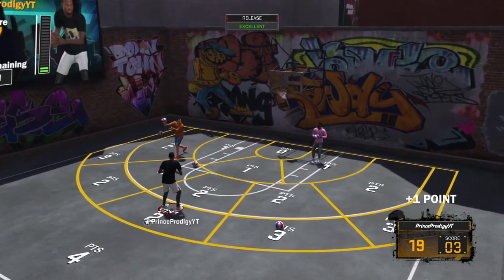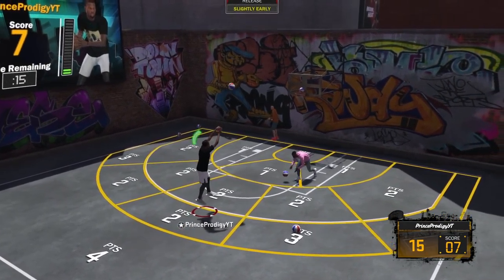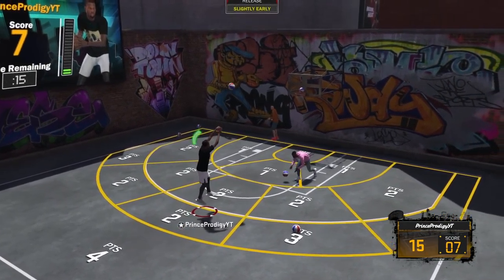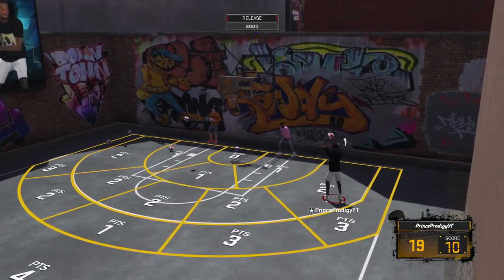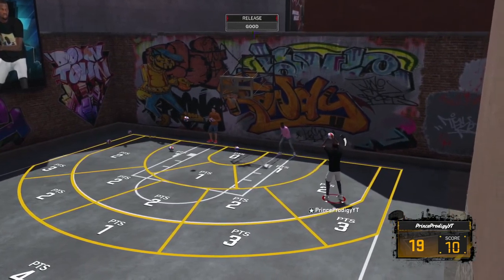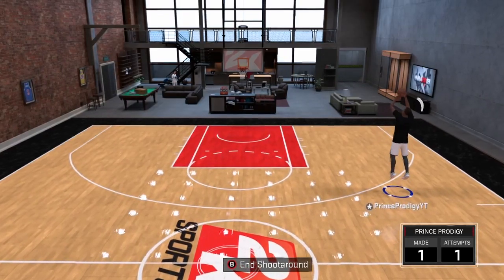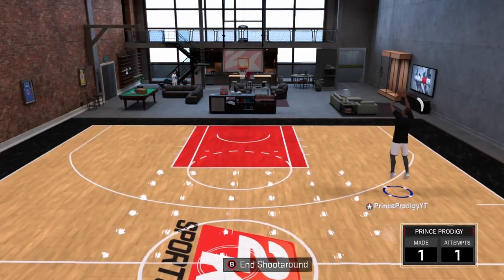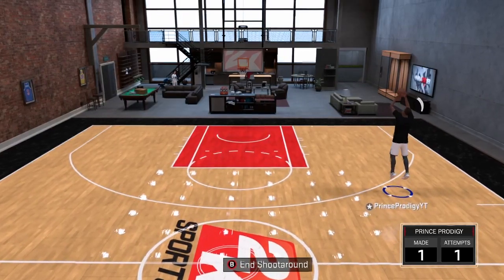YOU WILL GET MORE GREEN RELEASES AFTER WATCHING THIS VIDEO! NBA 2K18 GAMEPLAY TIPS